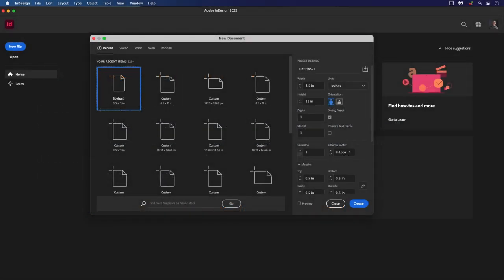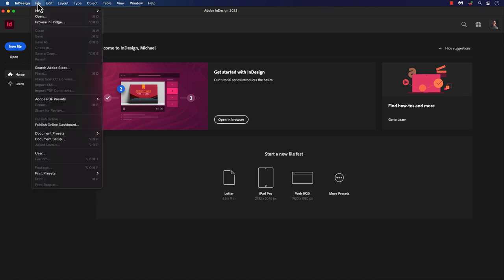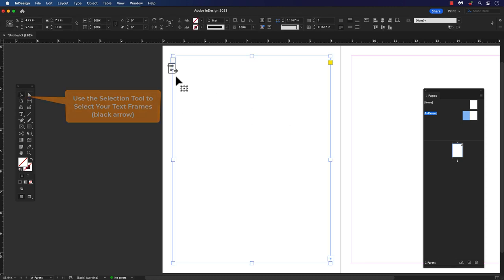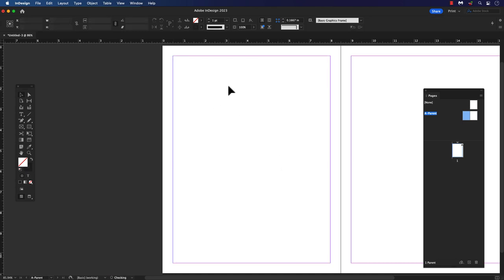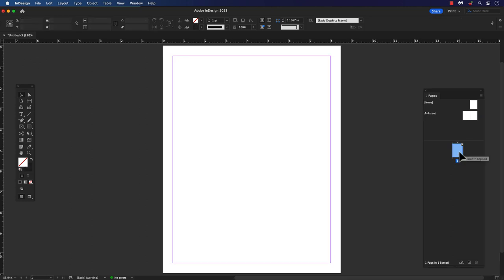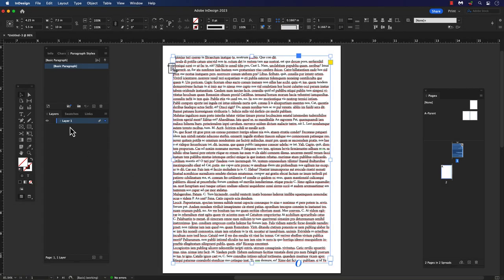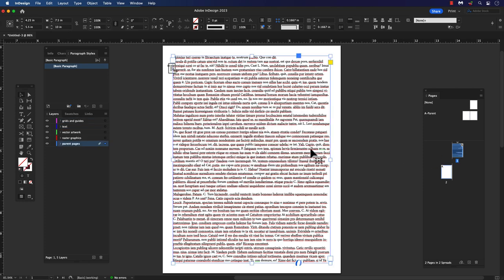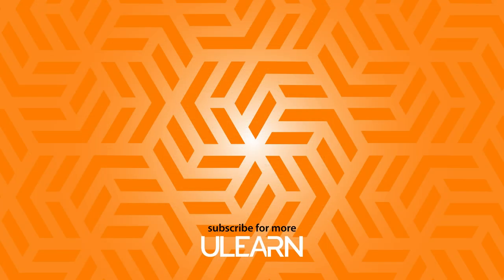Working with Primary Text Frames in InDesign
What are primary text frames? It's a type of text frame in InDesign that controls the main flow of text. A large document with lots of text, such as an eBook, manuscript, or transcript, will benefit from this feature.

Perhaps your document is only two pages long. When more text is pasted into the frames or typed, InDesign will automatically add pages as needed. That's the beauty of Primary Text Flow, it helps the flow of text!